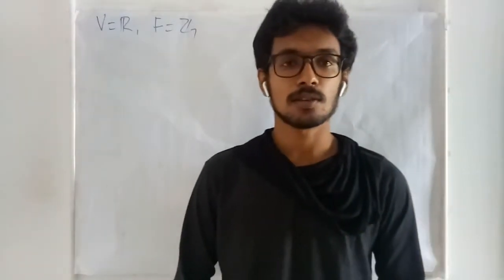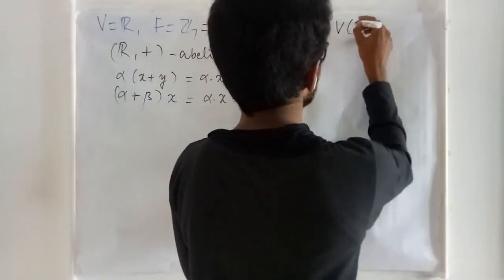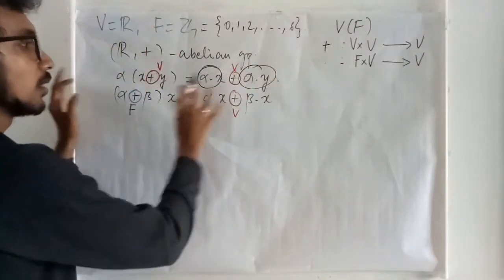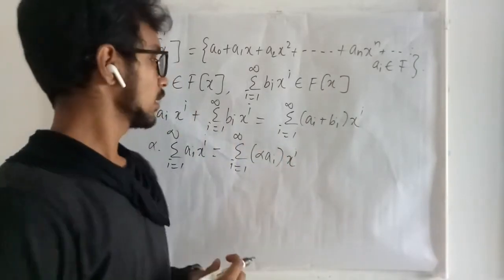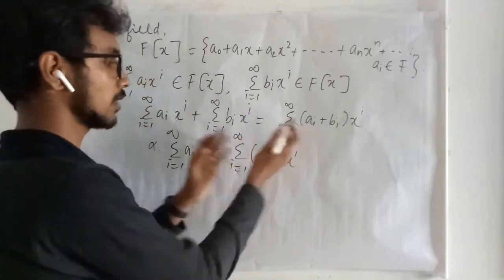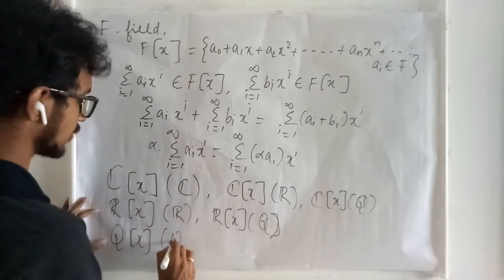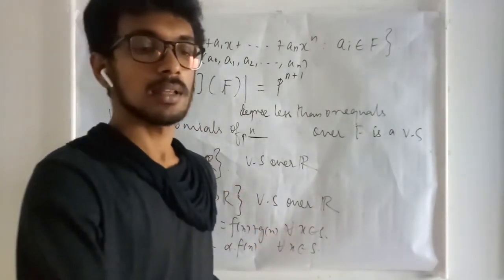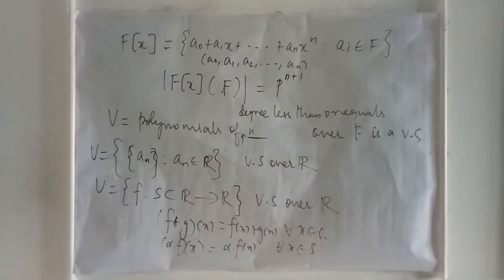Is Infinite set over finite field form a vector space? - Lec 06 - Linear Algebra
Some more examples of vector spaces are explained..